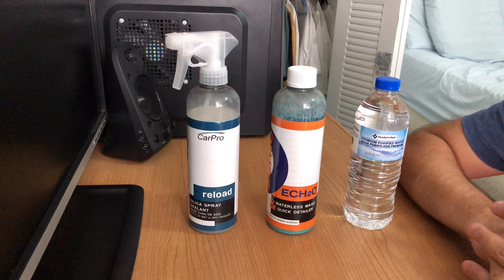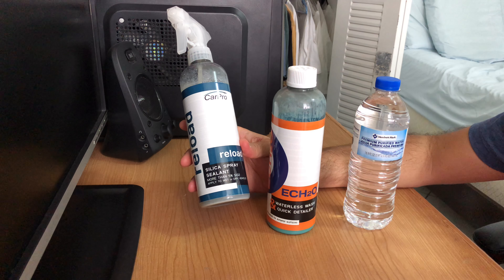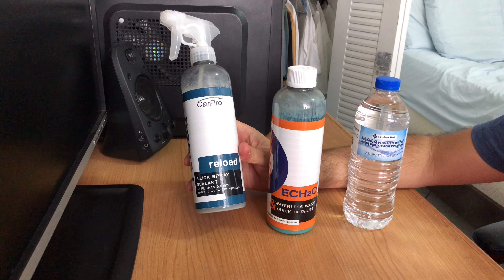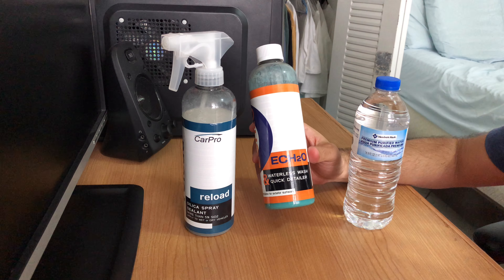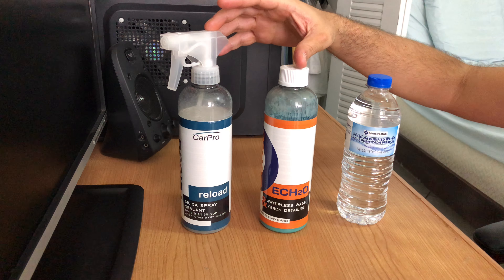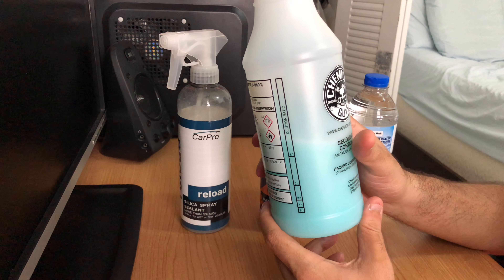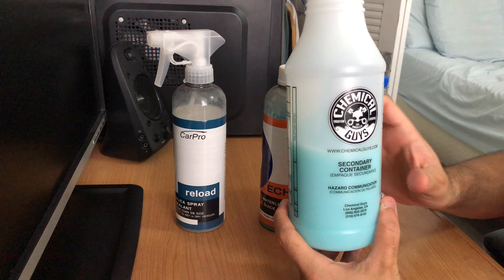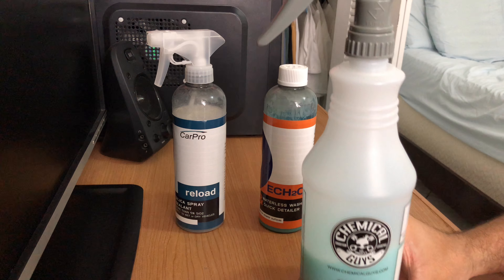My Custom Quick Detailer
Hello, im sharing how I made my custom quick detailer for ceramic coated cars. If your car has a ceramic coating this is a nice way to provide slickness and protection by mixing 2 great CarPro products.

You can get these through Amazon

Chemical Guys 32oz bottle

Video taken with iPhone X and MoviePro App.